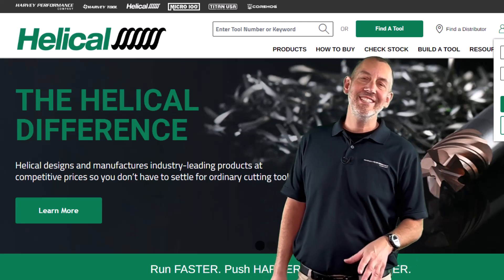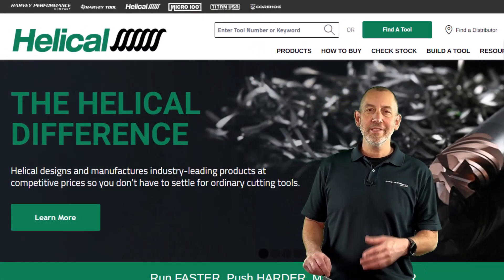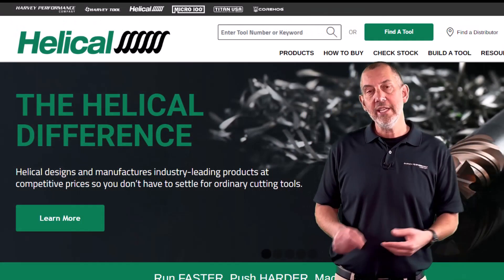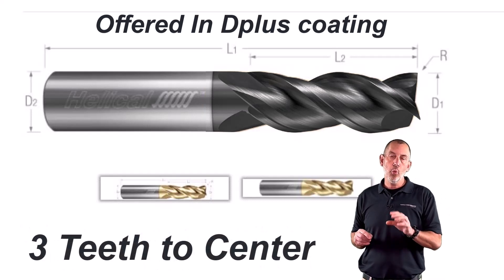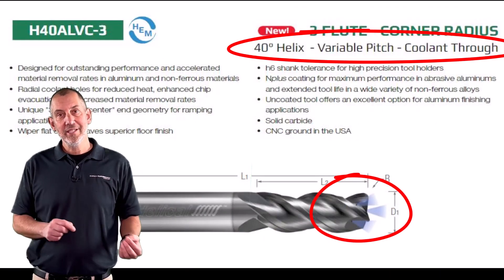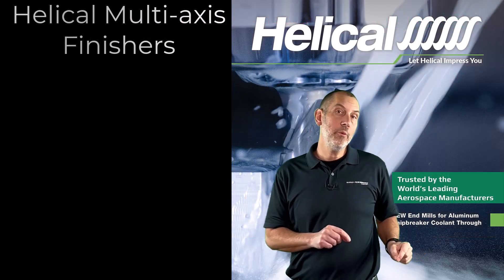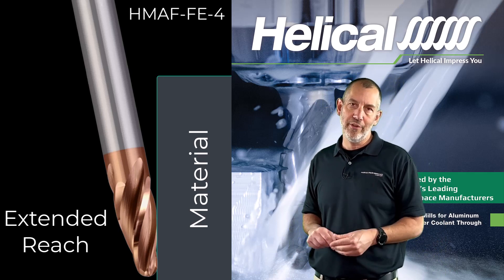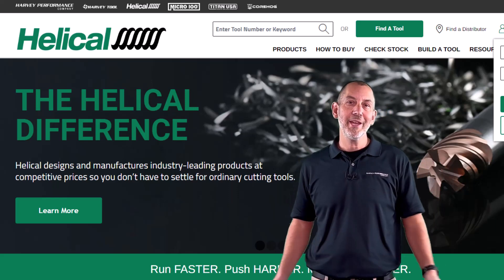Helical Solutions' 2024 New Product Overview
Join the “Cutting Tool Counselor,” Don Grandt, from In the Loupe TV as he dives into the exciting new tooling additions to the Helical Solutions 2024 Product Catalog. Now featuring more than 10,000 high performance carbide end mills, this new edition is loaded with new tooling and even a new coating. Check it out today!